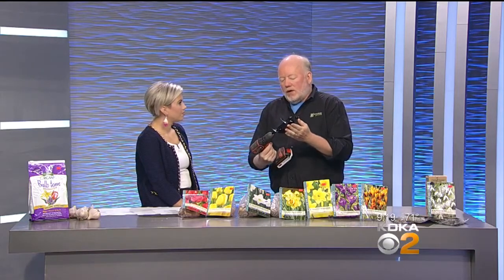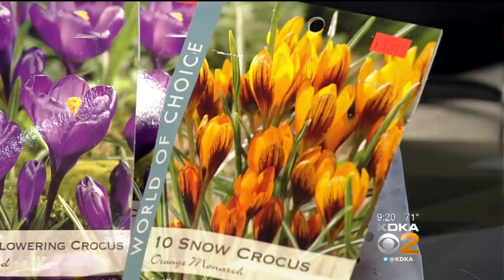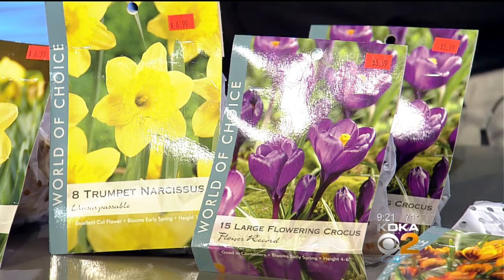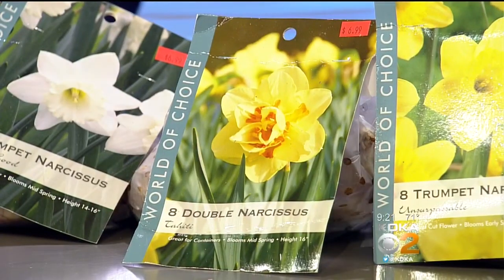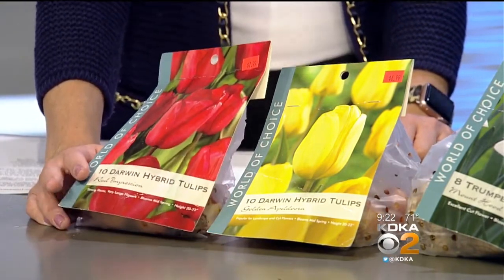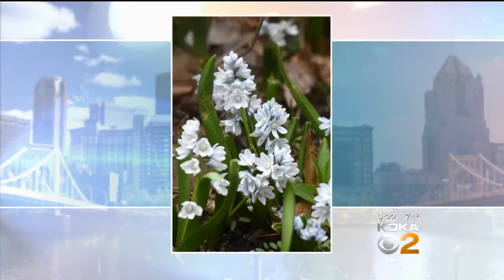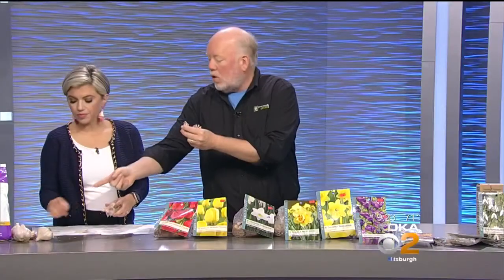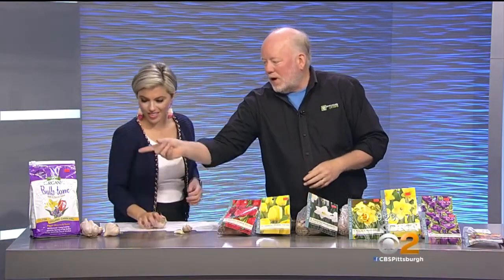Doug Oster’s Tips For Planting Bulbs In Fall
Doug Oster stops by to talk about the easiest ways to plant bulbs this fall!